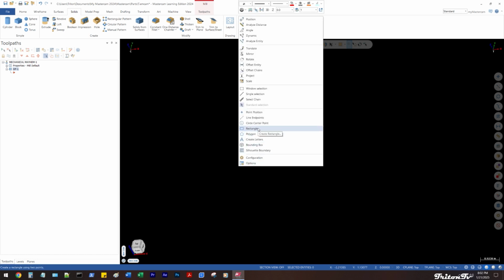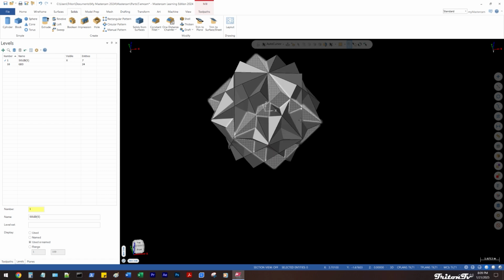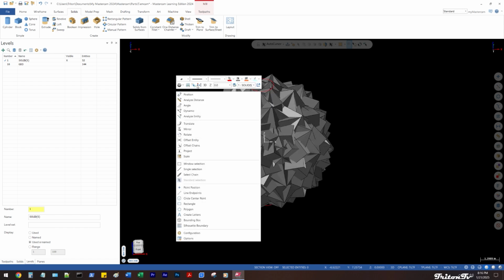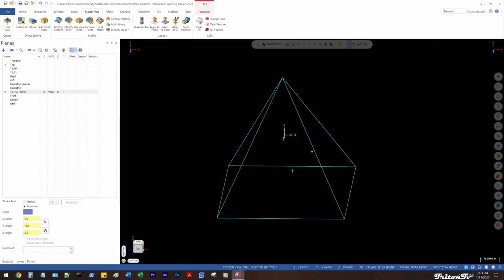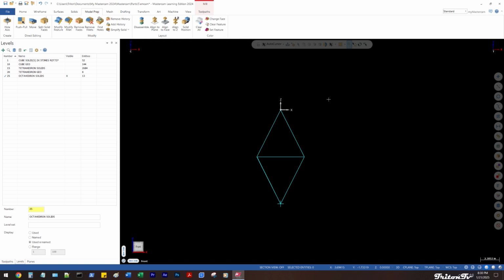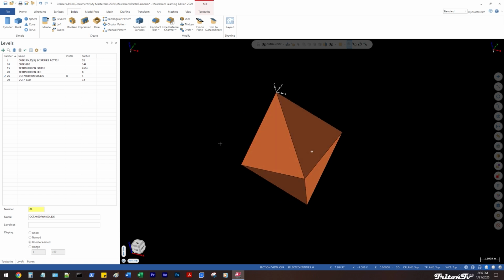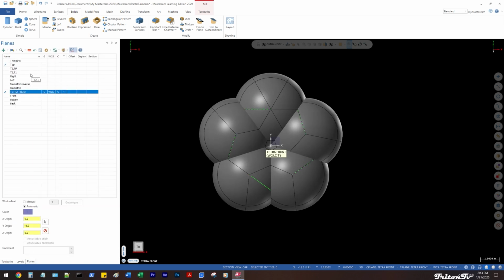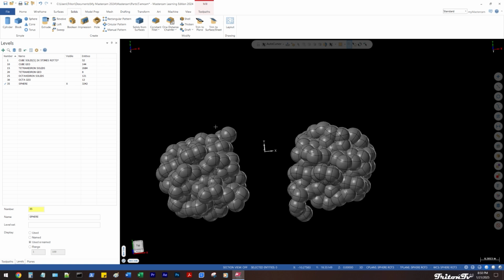Making IMPOSSIBLE geometry in Mastercam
In this video I'm just having fun with geometry. I will explore making solids and rotating copies of them at different orientations. These would be some fun things to 3d print. Just a fun video showcasing the possibilities of what types of shapes can be made In CAD land. Enjoy!

Smash the like button so AI doesn't take your job and your family!